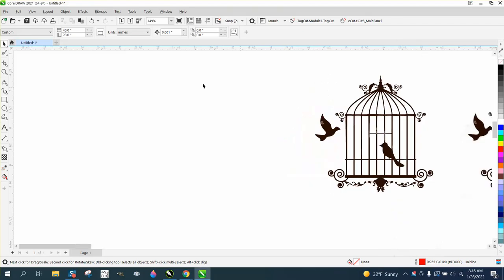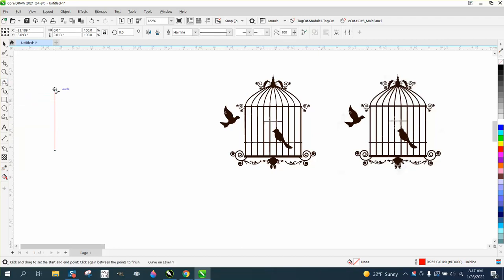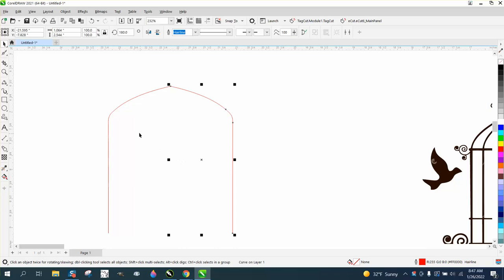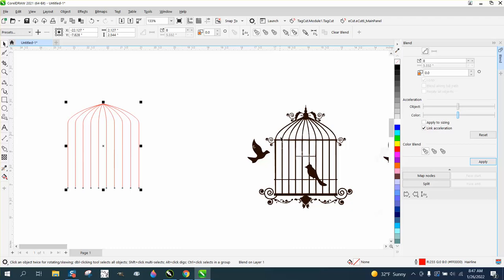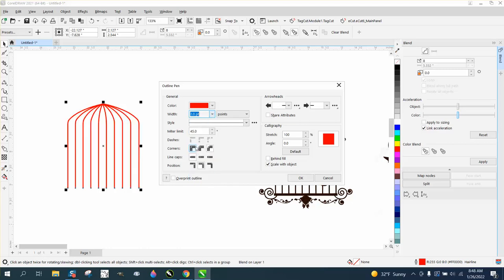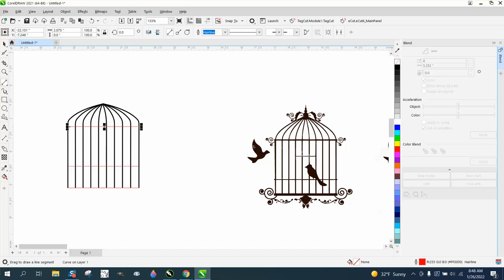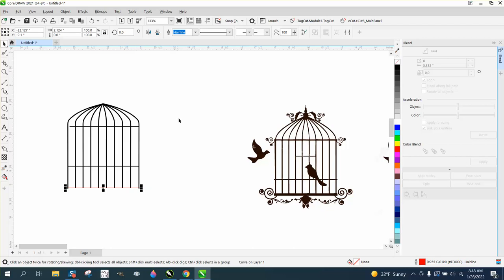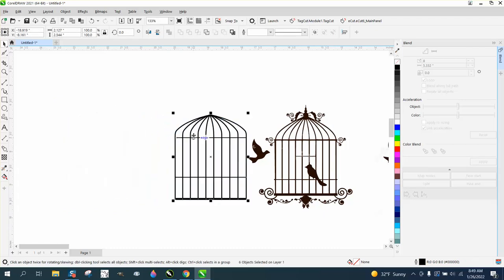Corel Draw Tips & Tricks Draw a Bird Cage